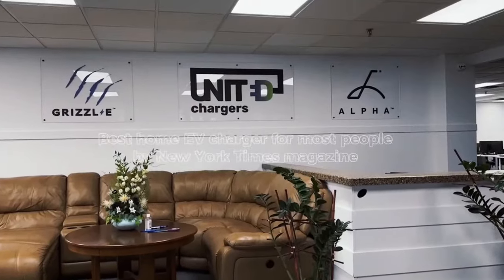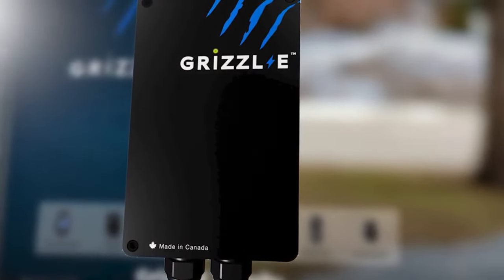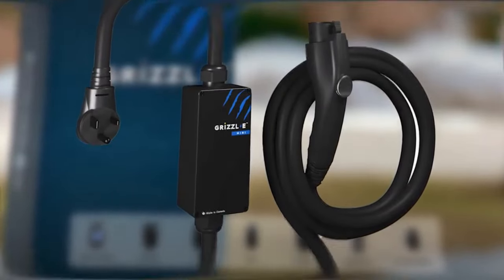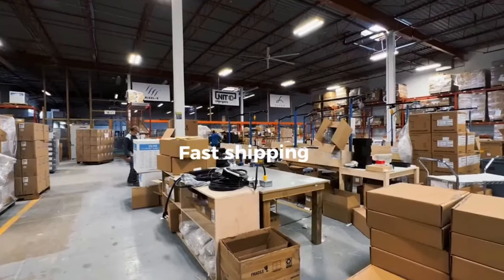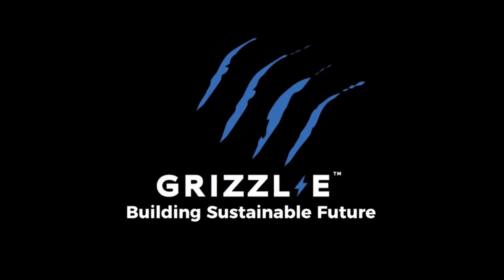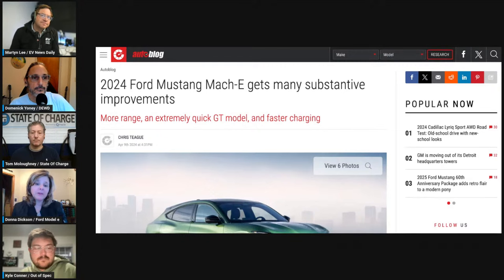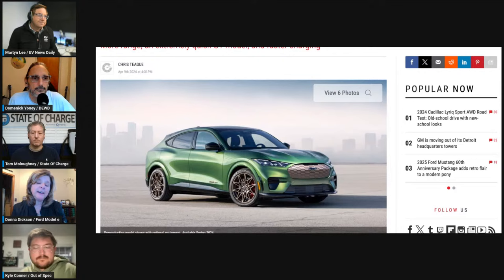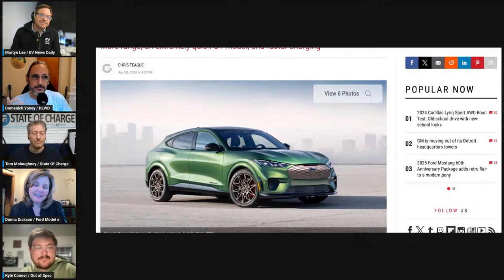Ford Mustang Mach-E Chief Engineer Explains 2024 Changes, Kyle Drives Hyundai Ioniq 5 N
00:00:00 Intro
00:02:12 talk with Ford Mustang Mach-E chief engineer Donna Dickson about big 2024 improvements
00:30:23 Kyle tells us about driving the Hyundai Ioniq 5 N
00:48:13 Kyle talks about driving a boat powered by the Porsche Macan powertrain
00:53:09 Porsche's 2.1 MWh DC fast charging trailer
00:56:26 Tom tells us about the new 80-amp Grizzl-E Ultimate EV Charger
01:08:46 Tom talks about Rivian's new navigation software that rates and shares chargers
01:18:58 Maserati GranCabrio Folgore debuts
01:19:40 Tesla Cybertruck is recalled for stuck accelerator pedal